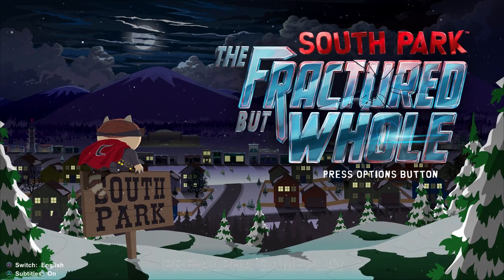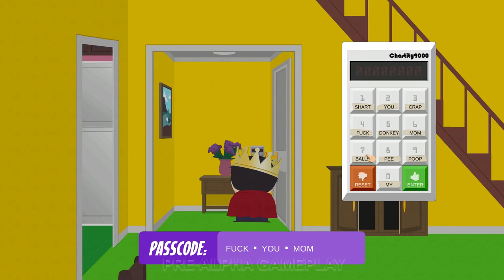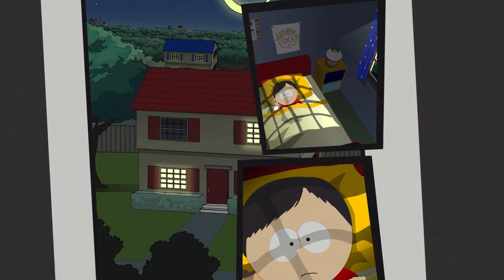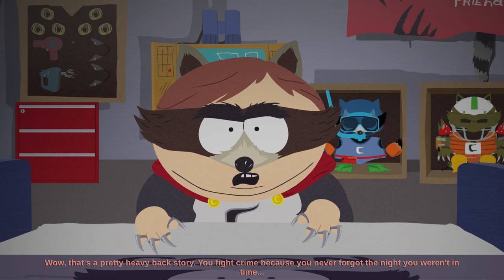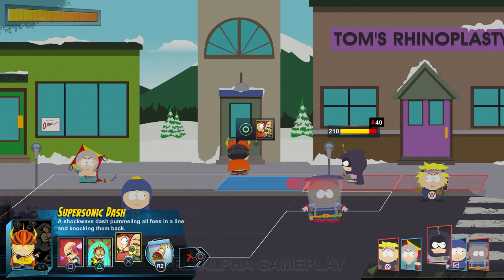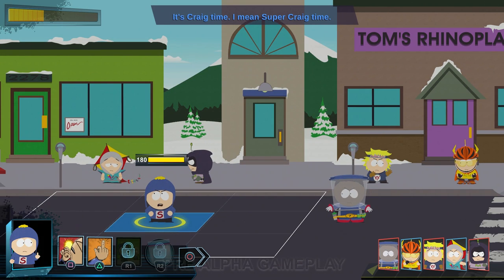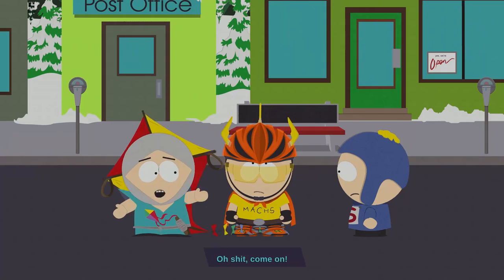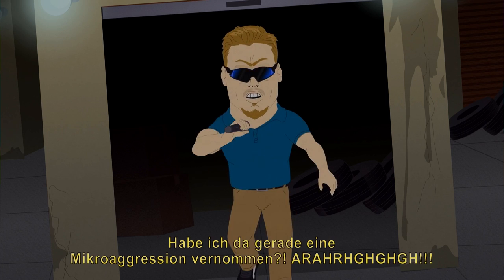South Park The Fractured But Whole Gameplay Walkthrough - CIVIL WAR! (Gamescom Demo)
South Park The Fractured But Whole Gameplay Walkthrough Part 1 - First 1.5 Hours! (Let's Play Commentary)

South Park The Fractured But Whole Walkthrough! Walkthrough and Let's Play Playthrough of South Park The Fractured But Whole with Live Gameplay and Commentary in 1080p high definition at 60 fps. This South Park The Fractured But Whole walkthrough will be completed showcasing every level, mission, boss, and story ending.

United States
United Kingdom

Story:
he Fractured but Whole takes place after the events of South Park: The Stick of Truth, with the 21st season episode Franchise Prequel as a tie-n. The children begin a new adventure, again set in the town of South Park in the Colorado Rocky Mountains, this time becoming role-playing superheroes. However, a falling-out over Cartman's planned film franchise splinters the boys into two groups. Those who side with Cartman join Coon and Friends, while rival group Freedom Pals, led by Mysterion, call for their own franchise, starting a civil war between the two groups. The player again controls The New Kid, though now has the option of choosing the gender of The New Kid. The plot revolves around Coon and Friends looking for a lost cat to gain the cash reward to further their franchise, and in the process stumble upon a plot to unite all the crime families in South Park. In order to continue their franchise, they decide to look in on the matter.

Gameplay:
South Park: The Fractured but Whole will feature twelve superhero classes: Brutalist, Blaster, Speedster, Elementalist, Gadgeteer, Mystic, Cyborg, Psychic, Assassin, Commander, Netherborn, and Karate Kid. Unlike The Stick of Truth, the game allows the player to choose their gender of their character which will affect how other characters react to the player. The Fractured but Whole also features race customization, which is jokingly labeled as a difficulty level slider. The slider doesn't affect combat difficulty, rather how the player talks to other characters and the amount of money the player receives.

United States
United Kingdom